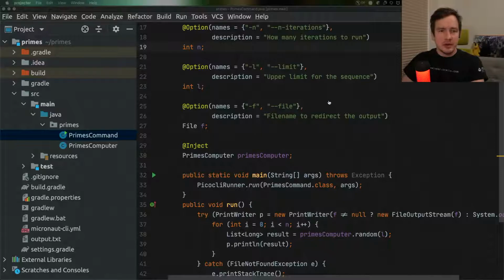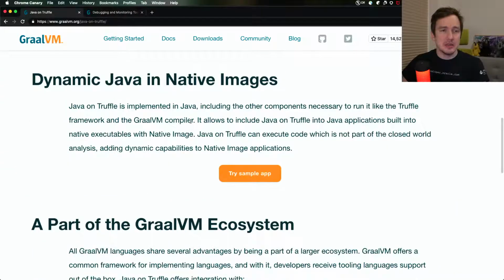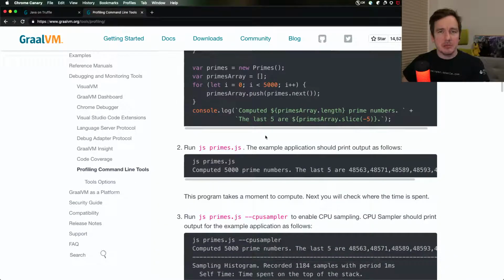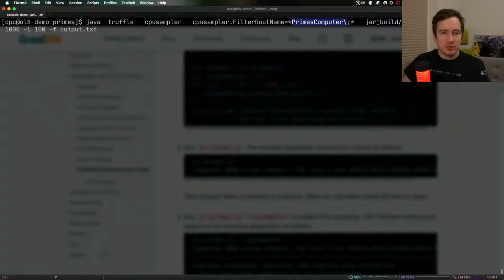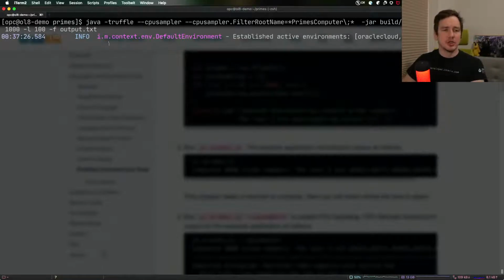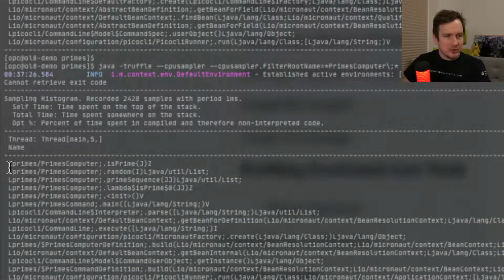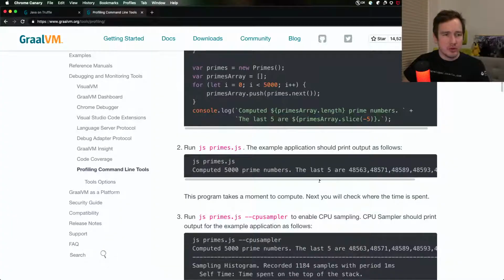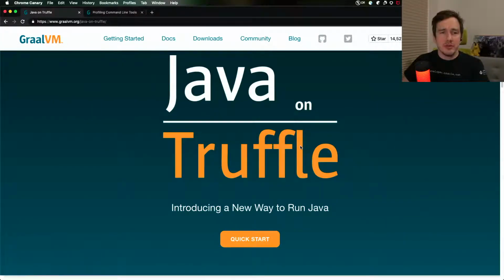GraalVM tools for Java on Truffle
In this video we look at using GraalVM tools that work for all languages for Java on Truffle.